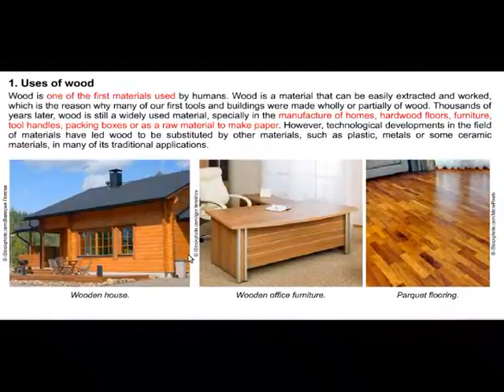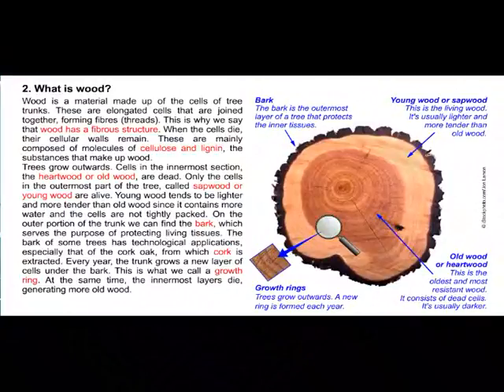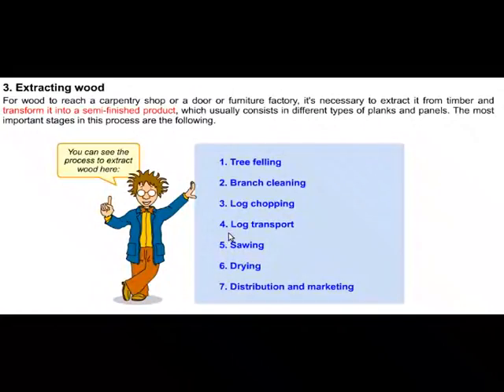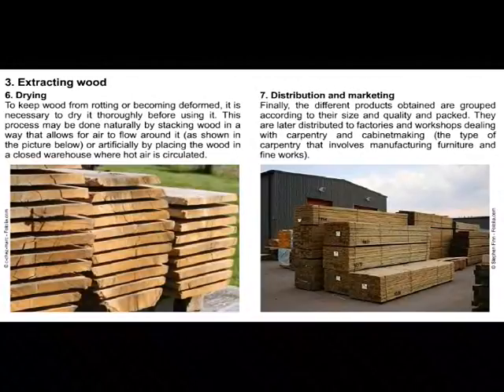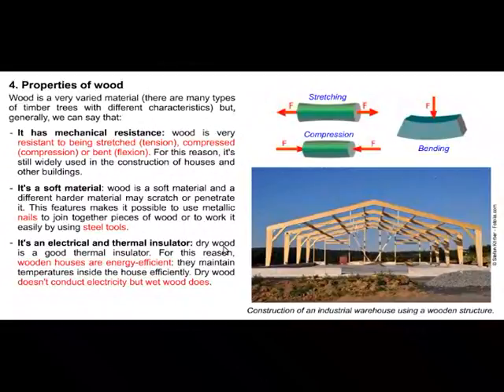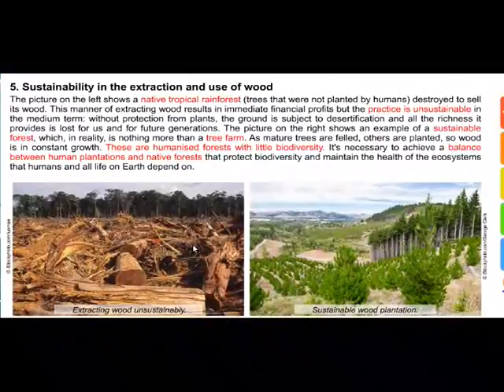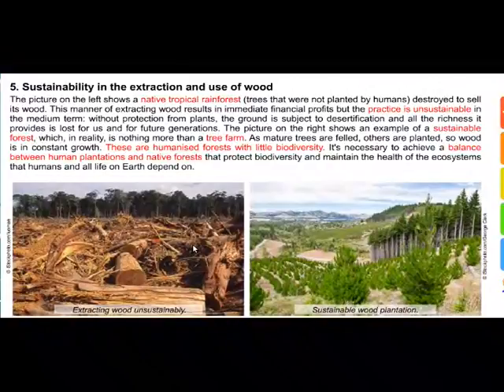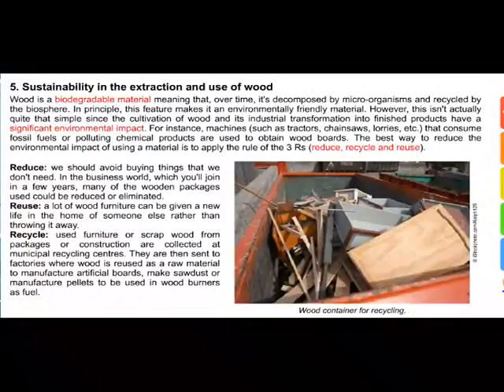Extracting wood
proceso de extraccion de la madera